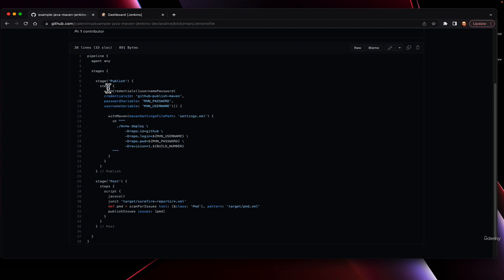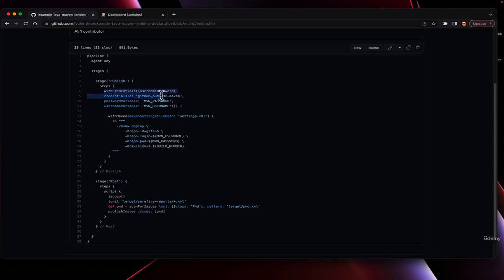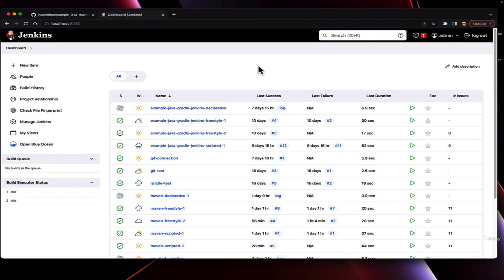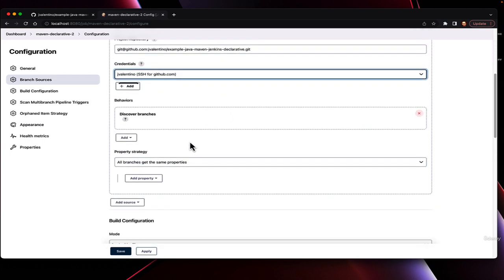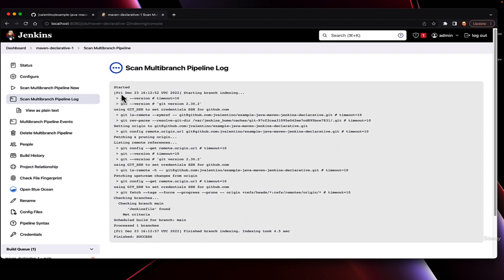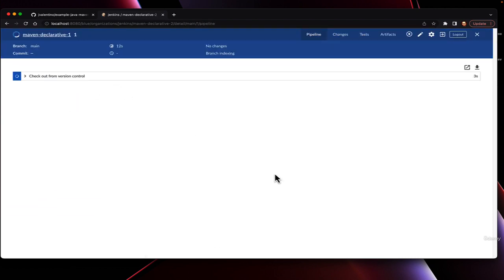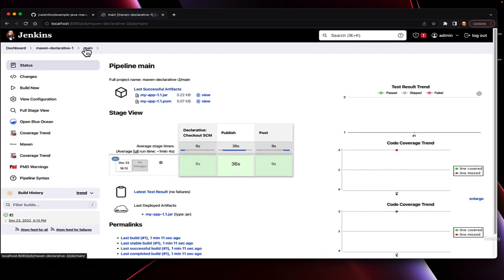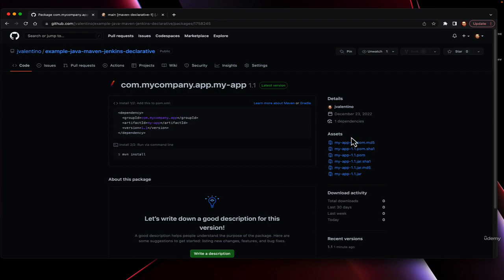Maven-Jenkins Declarative Pipeline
Want to talk and ask questions one-on-one? Consider taking the Udemy Course "Building Java using Maven on Jenkins", linked in the playlist (because I can't have links in video descriptions).

Demonstration, example, and walkthrough of how to build and publish a Java library using Maven, orchestrated via a Jenkins declarative pipeline.